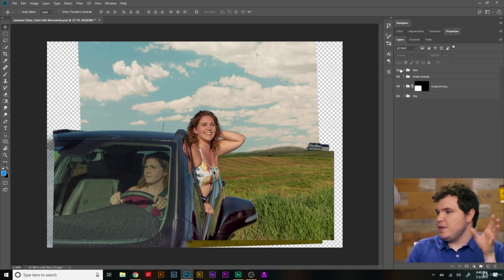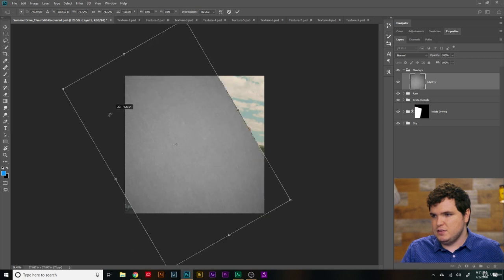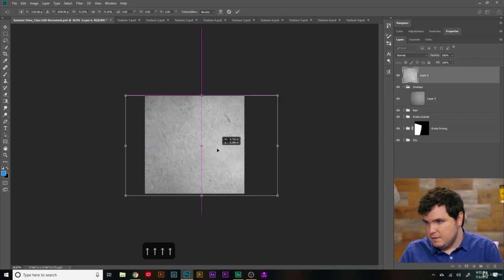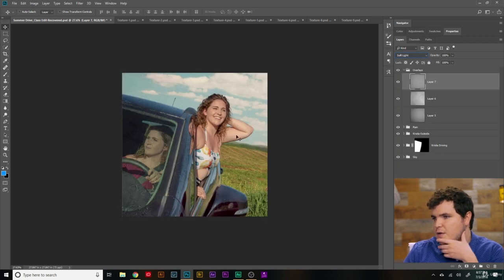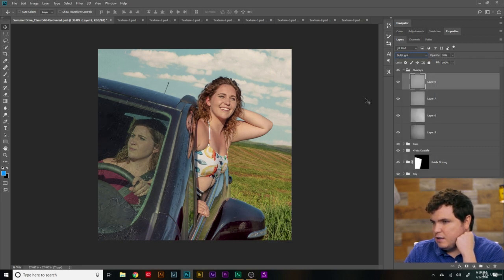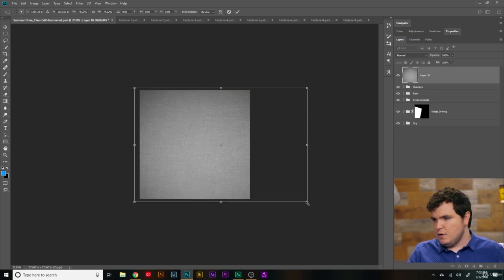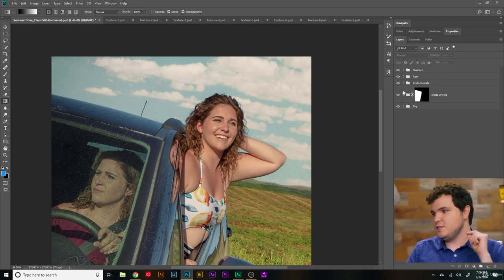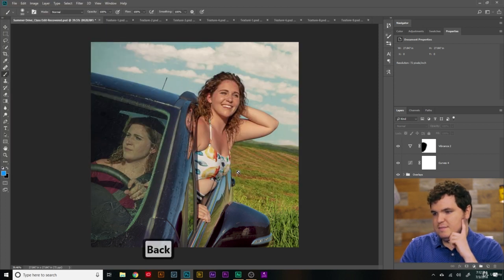5. Masks | 9. Texture Overlays and Exporting | Technical Warna